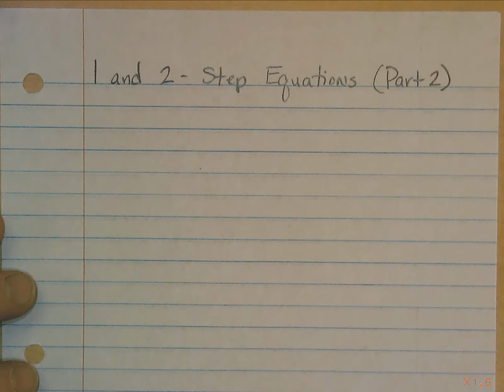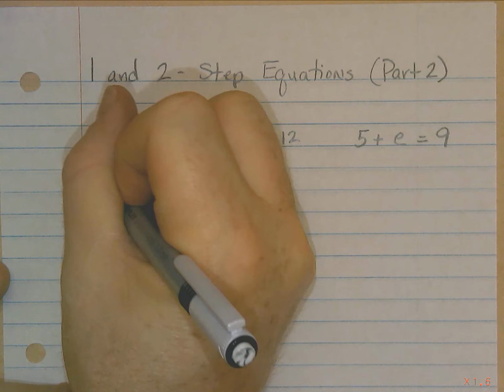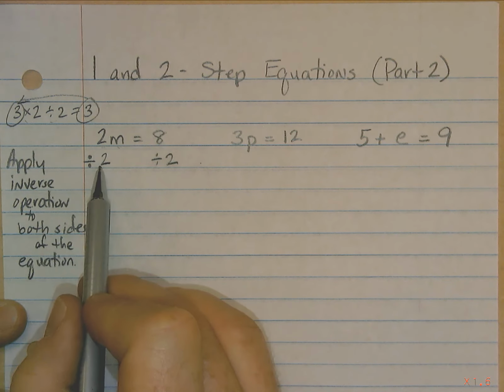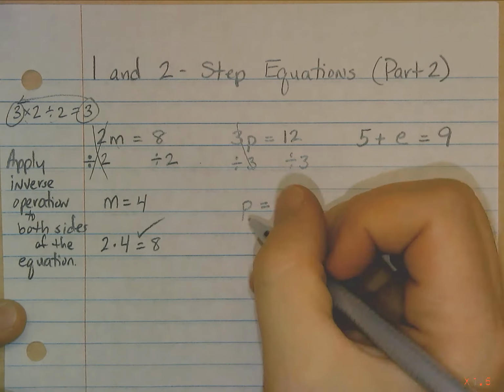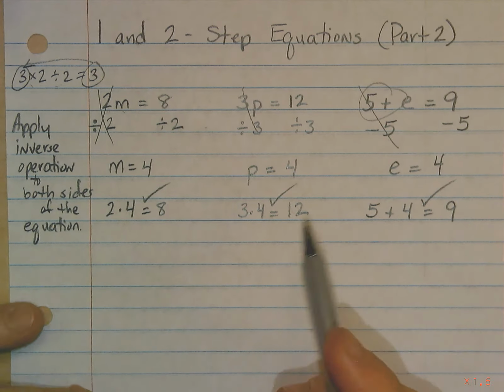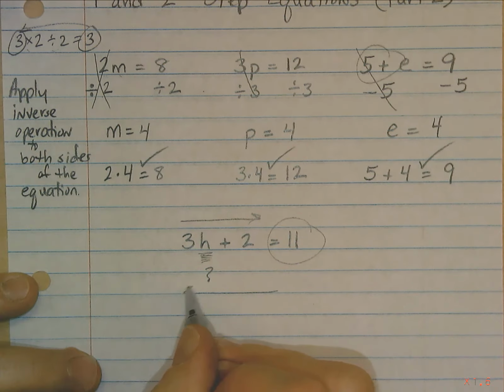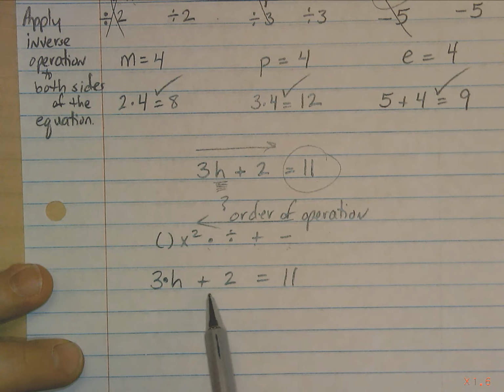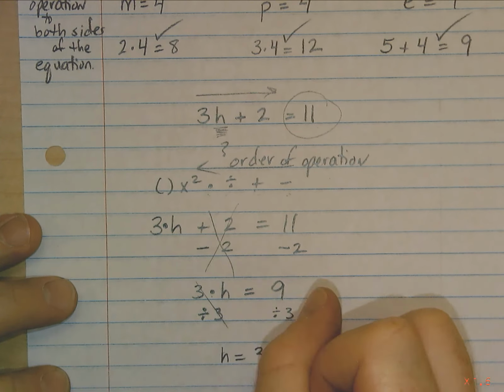1 2 Step Equations Part 2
What are two step equations?